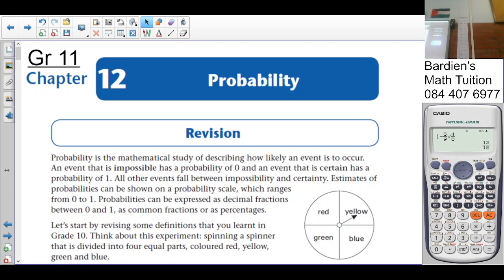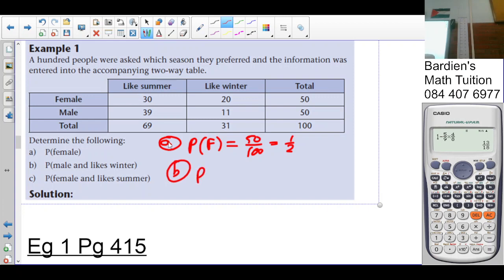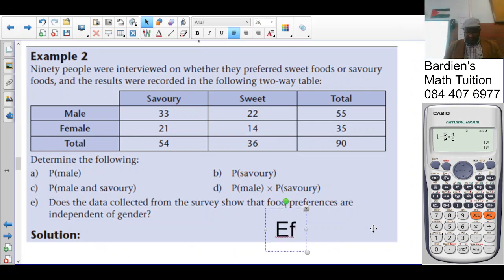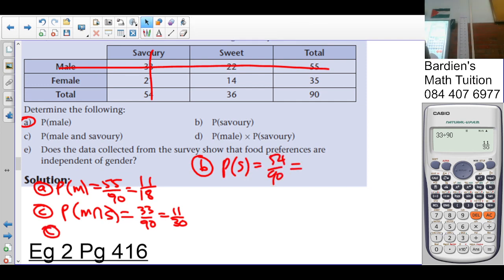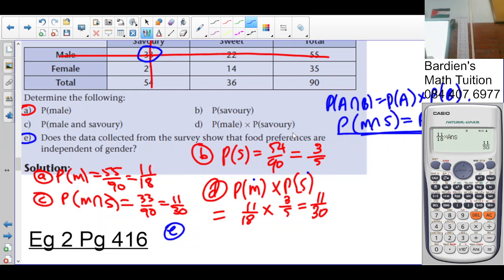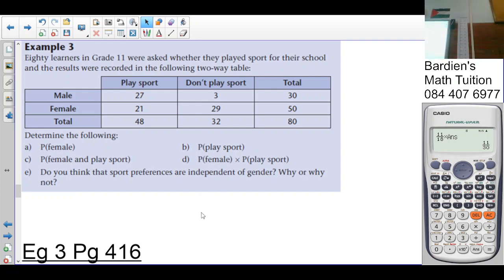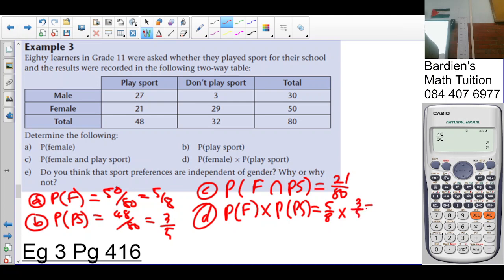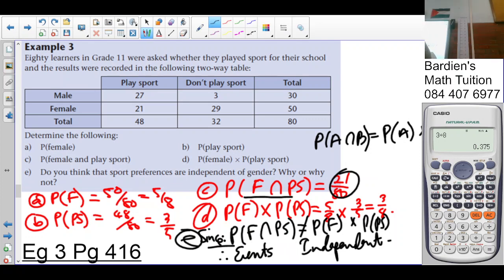Gr 11ss Probability L8 Ex 12.6 (Two-way table for independent and dependent events)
Ex 12.6 Two-way table for independent and dependent events
Or Contingency table

NBT (National Bench Mark Test)